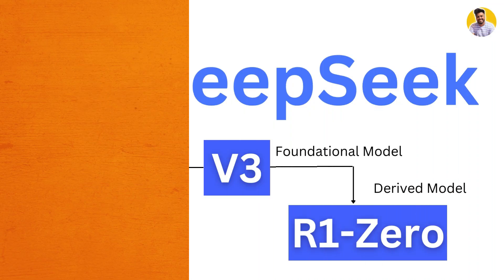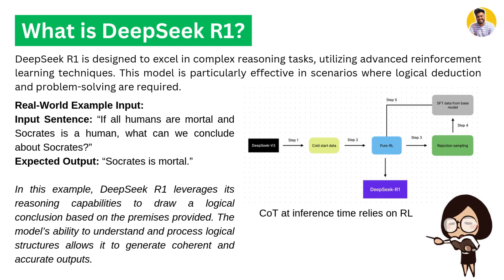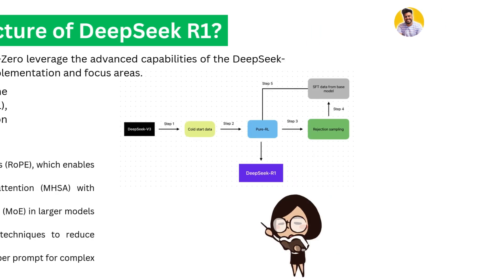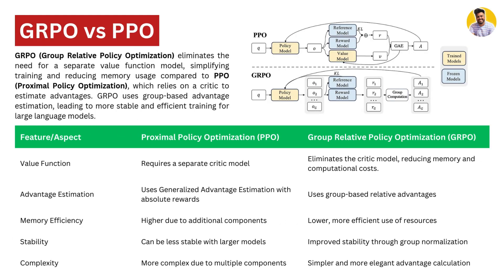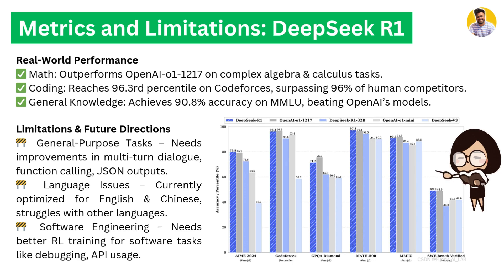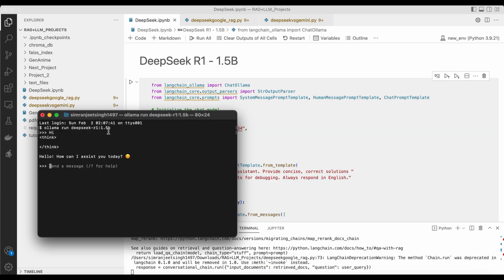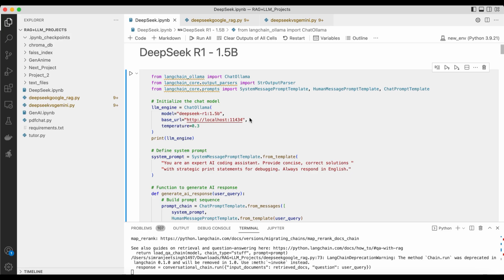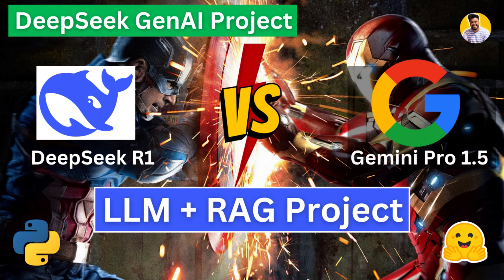DeepSeek R1 vs DeepSeek R1 Zero [Architecture Explained] | Run DeepSeek R1 Locally with Ollama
DeepSeek AI has released multiple models, each designed for different tasks. In this video, I explain the differences between DeepSeek-V3, R1, and R1-Zero using research papers, Python code, and Ollama.

What You Will Learn:
1. What DeepSeek V3 is and how it compares to GPT-4o and Meta AI
2. How DeepSeek R1 is designed for logical reasoning and problem-solving
3. How DeepSeek R1-Zero works using only reinforcement learning
4. How to use these models (DeepSeek R1 with Ollama and Python) along with DeepSeek R1-Zero.

2. DeepSeek R1 & R1-Zero Python Implementation

Next Video:
The next video will compare DeepSeek R1 and Google Gemini Pro 1.5 on real-world reasoning and retrieval-augmented generation (RAG) tasks.

Upcoming Project Series Teaser:
Next up, we’ll build a GenAI-enabled anime/manga chatbot that lets fans discuss theories, ask about characters, and get recommendations. 🎉

1. GenAI Full Course with LLM Fine Tuning and Evaluation
2. Learn RAG from scratch with GenAI projects
3. Latest AI/GenAI Research Papers Explained
4. RAG and LLM Use Cases in Finance Domain Projects
5. Financial Data Analysis and Financial Modelling
7. Predict IPL 2023 Winner (End to End Data Science Project)
8. Explainable AI (XAI) Machine Learning